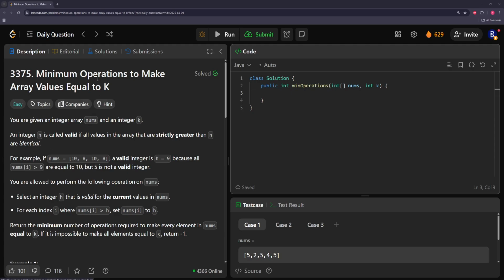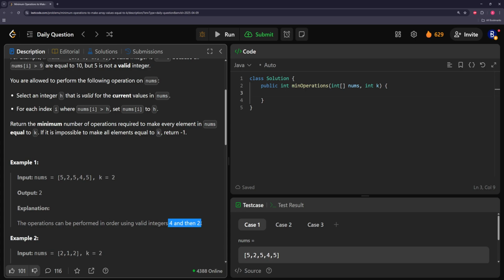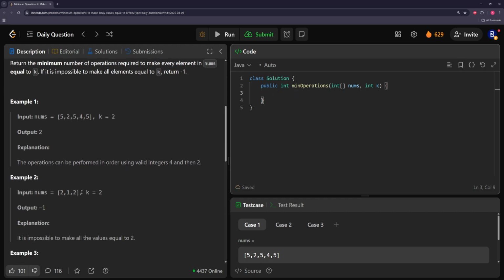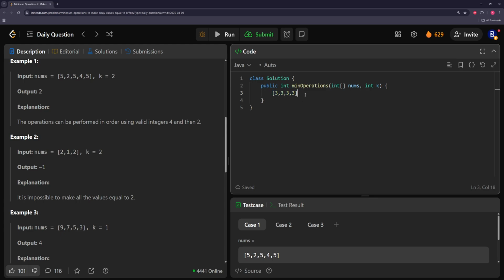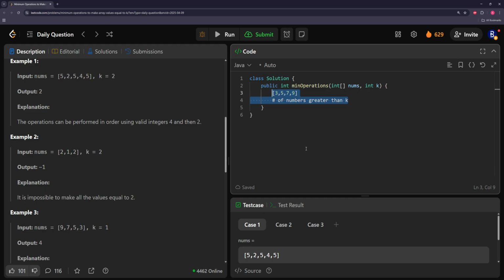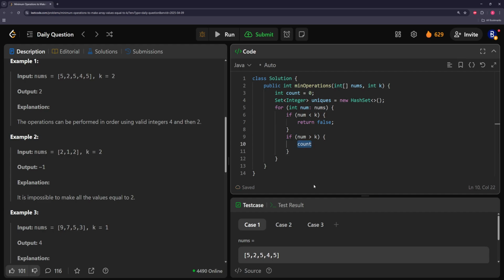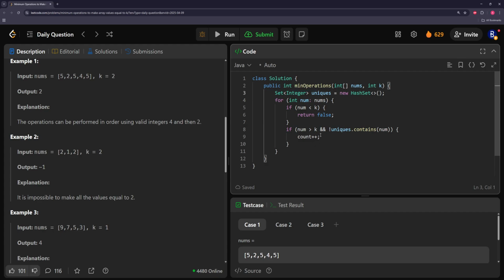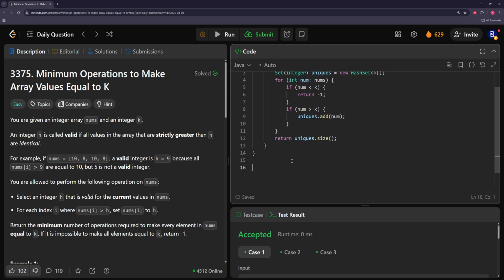LeetCode 3375 - Minimum Operations To Make Array Values Equal to K - Java